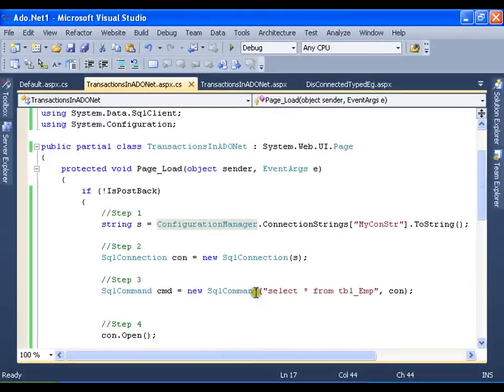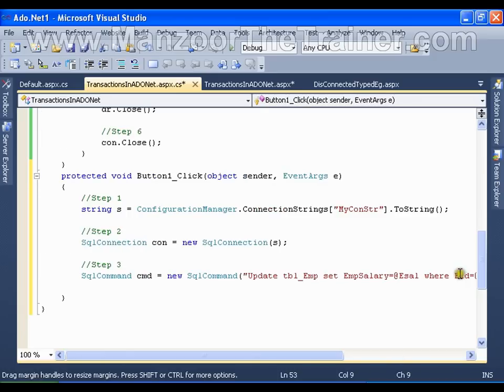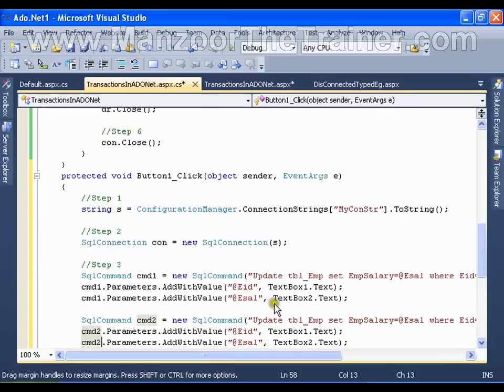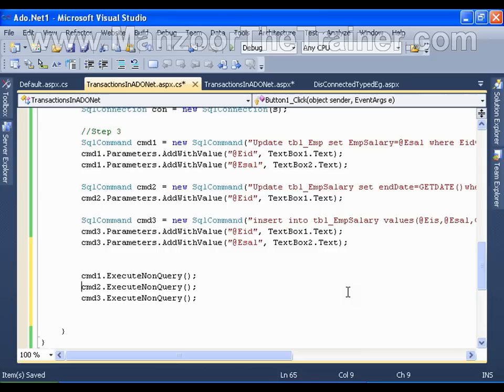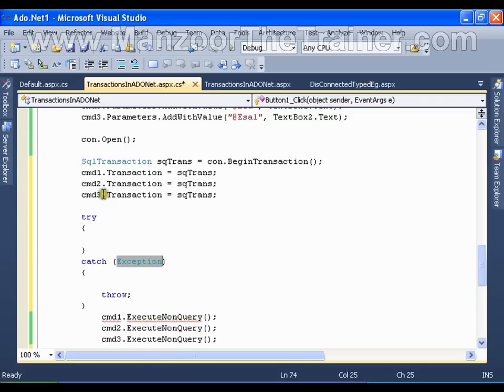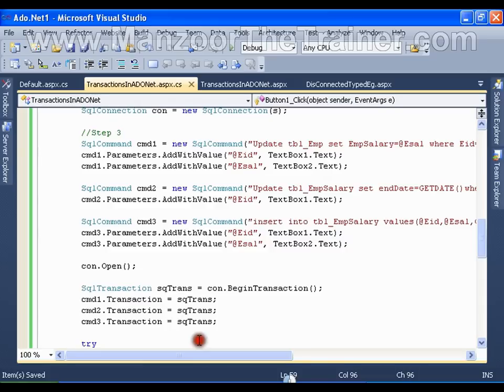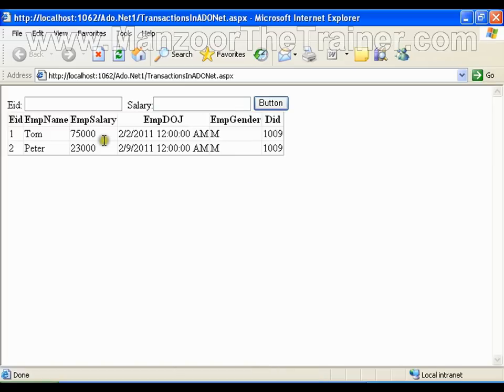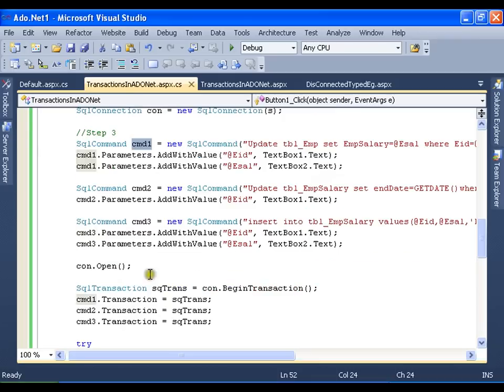Implementing Transaction In Ado.Net (15 of 15)